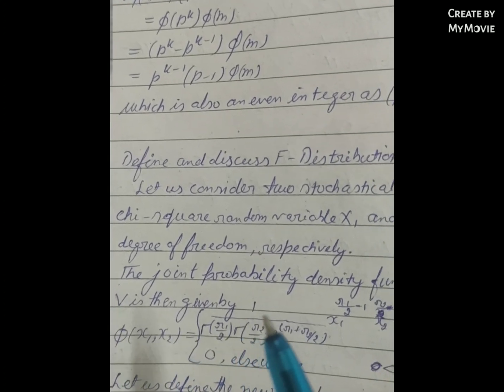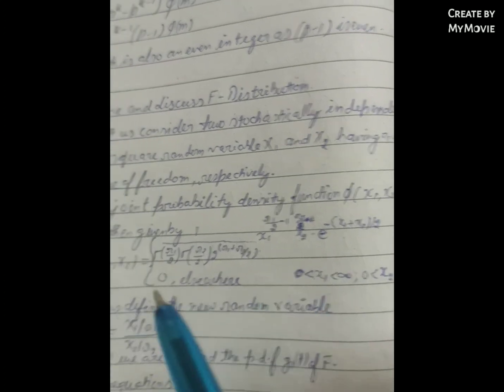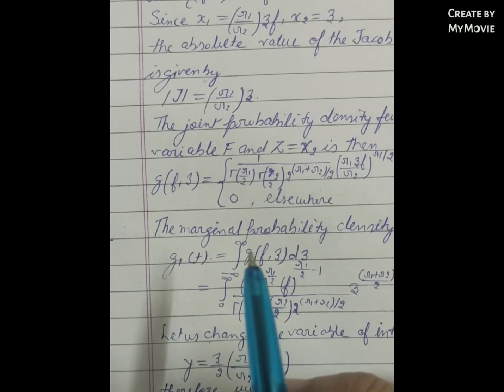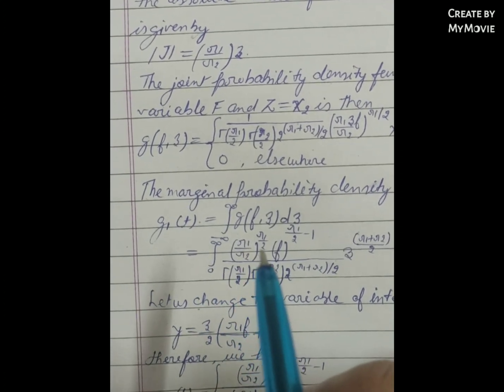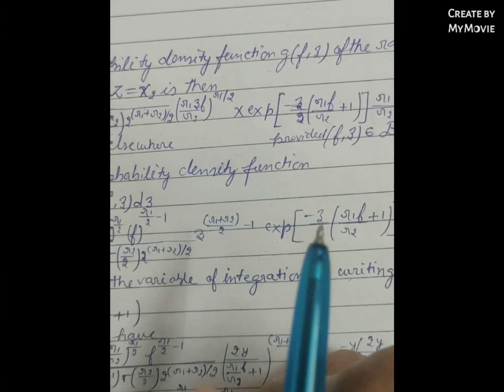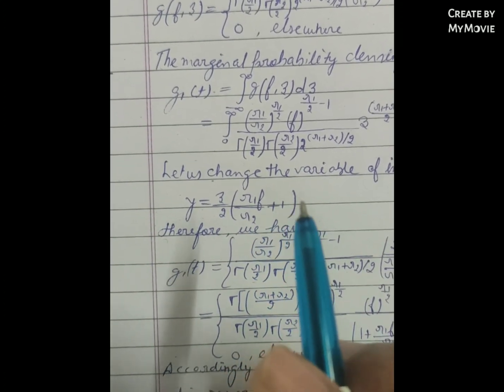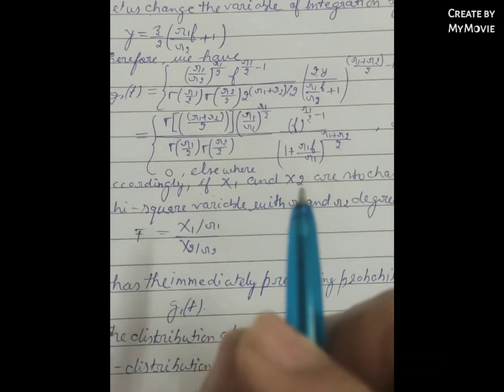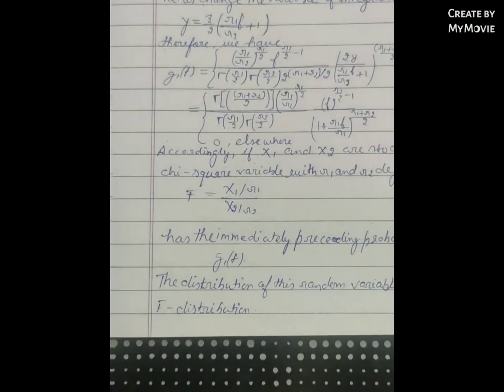Define and discuss F - Distribution. ( M S 51.H R BHAGAT.)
Define and discuss F - Distribution.
M S 51.